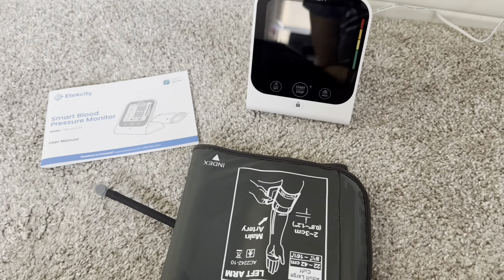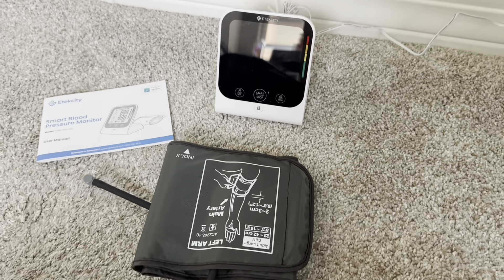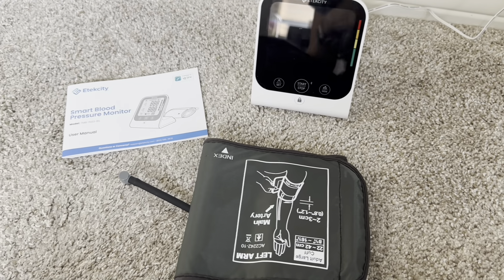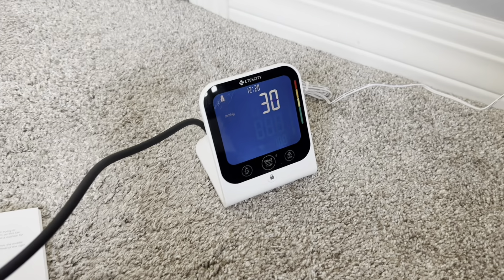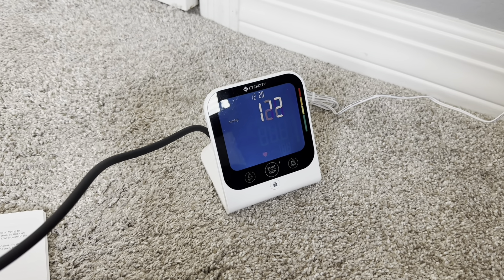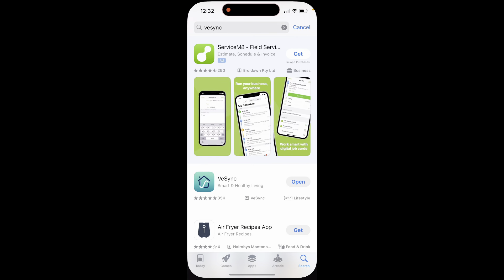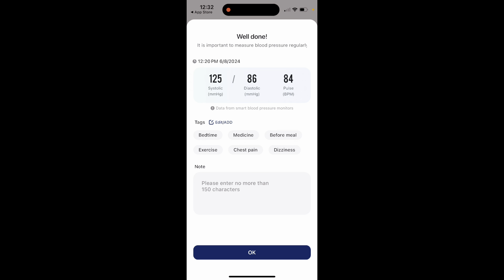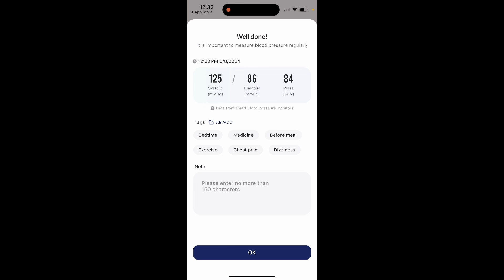Etekcity FSA HSA Eligible Smart Blood Pressure Monitor for Home Use, Cuff Review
➡️ Click to view Current Price!

Review of the Etekcity FSA HSA Eligible Smart Blood Pressure Monitor for Home Use, Cuff for Standard to Large Size Adult Arms, Bluetooth BP Machine with Data Storage, Diagnostic Kit, Family Supplies & Equipment

Brand: Etekcity
Included Components: Cuff, AC Adapter
Power Source: Corded Electric & Battery
Use for: Arm
Display Type: LCD
Age Range (Description): Adult
Item Weight: 8.8 ounces
Band Size: 22-42cm
Material Feature: ABS

About this item:
FSA eligible item, HSA store approved products
Smart Assistant: Revolutionize your blood pressure monitoring with our app. Enjoy instant Bluetooth connection, automatic tracking, and easy data sharing. Seamlessly sync with Apple Health, Samsung Health, and Google Fit for a complete health overview
Quality Assured: FDA-cleared and FCC-certified BP machine guarantees reliability. Each unit undergoes multiple calibrations for accurate readings without the need for constant adjustments
Enhanced Readability: Experience clear data display on both the LCD screen and the app for effortless monitoring. Includes color-coded indicators for five blood pressure levels and heart rate data prompts
Family Centric: Tailored supplies & equipment for home use offer a dual-user mode, enabling instant data switching. Enjoy storage for up to 99 data entries on the device and unlimited data storage on the app
Adjustable Cuff: Crafted with upgraded materials, these cuffs are durable, easy to clean, and suitable for standard to large-sized adults. With a size range of 8.7" to 16.5" (22-42cm)
What You Get: Includes a Rechargeable blood pressure monitor, Adjustable cuff, AC adapter, 4*1.5V AAA Batteries, User manual, and Quick start guide. Our 24/7 customer service team ensures support, backed by a lifetime limited warranty